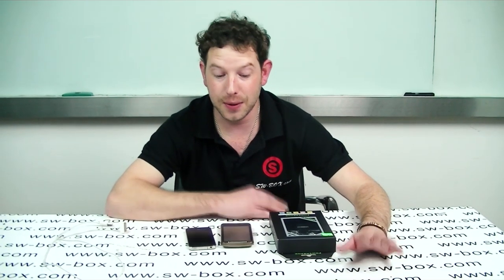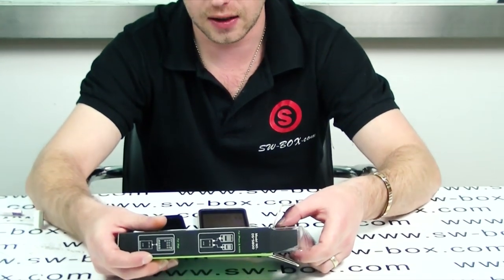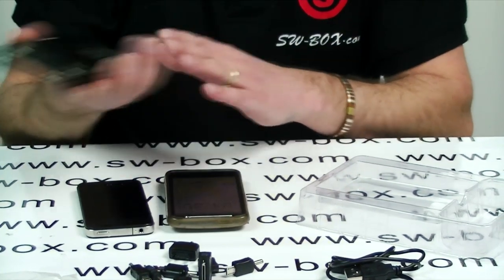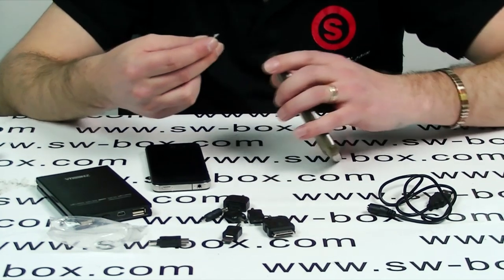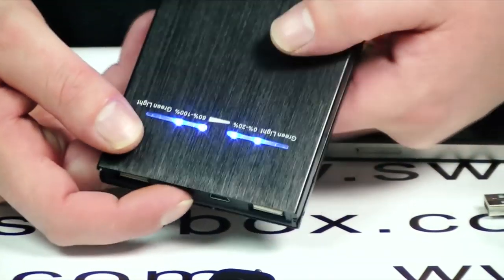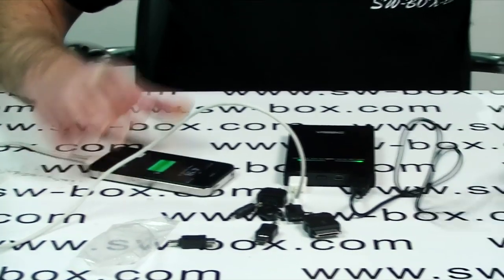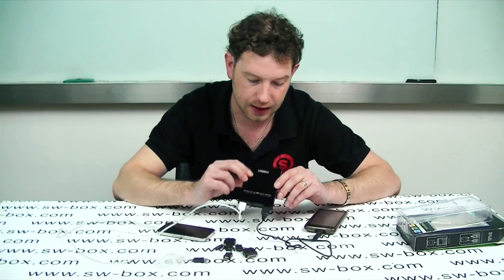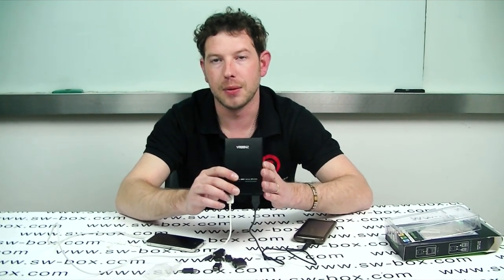5800mAh Power Bank Battery Charger for iPad iPhone & Mobile Phones (8 Adapters)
This time we are offering you the ultra slim rechargeable external battery for iPad iPhone iPod and other devices with 8 adapters available. Based on a rechargeable 5800 mAh lithium polymer battery, the battery we are selling now has an ultra-thin, light-weight, low-profile design.